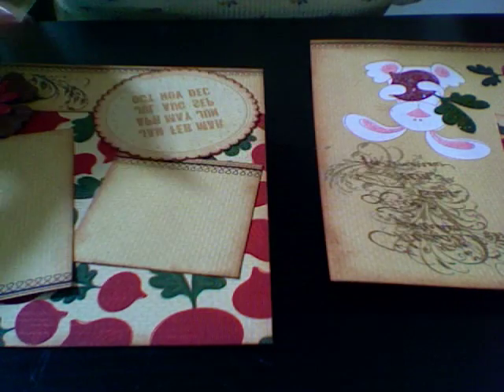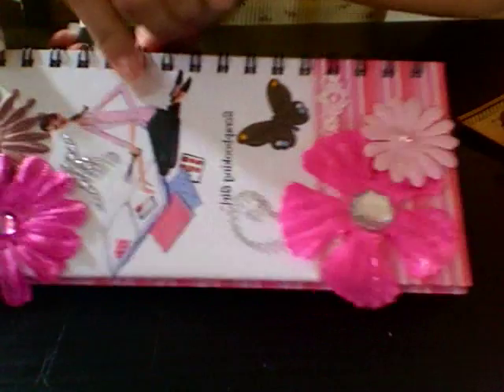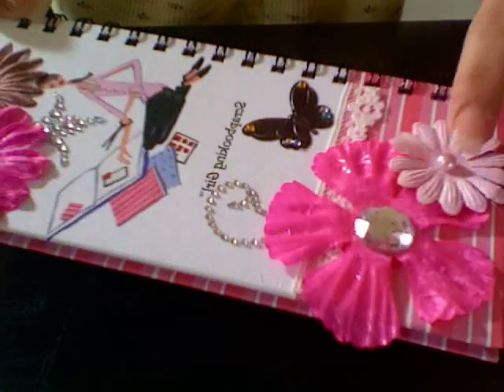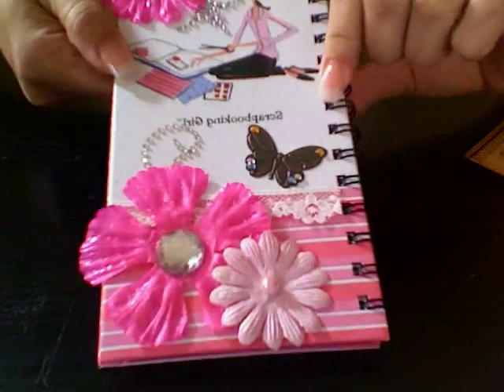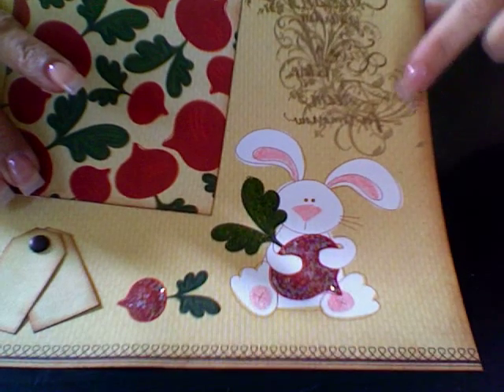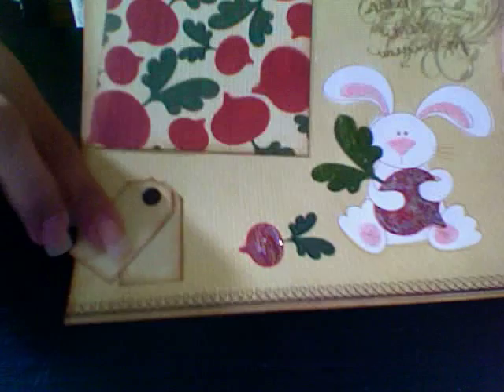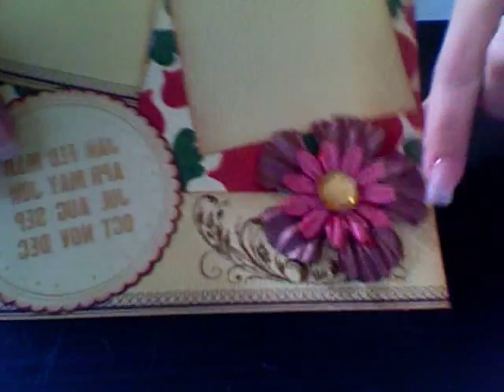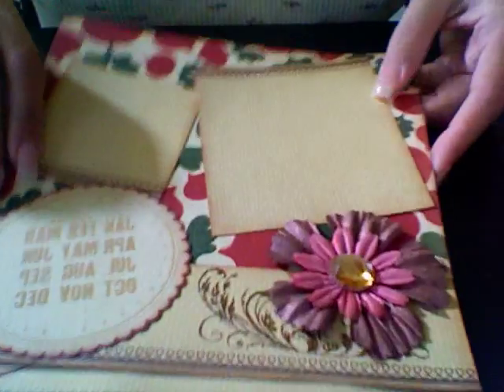altered item and 8x8 Lay out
Here is a quick altered item and an 8x8 lay out I created for  a swap I am in.  Enjoy.